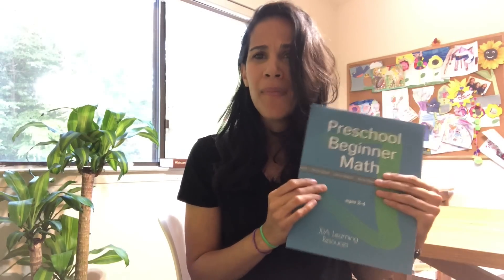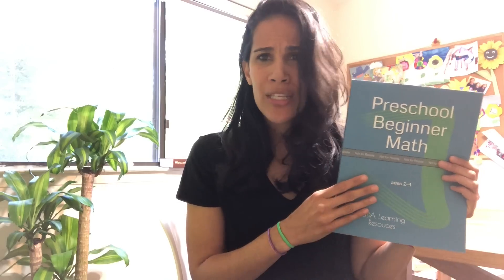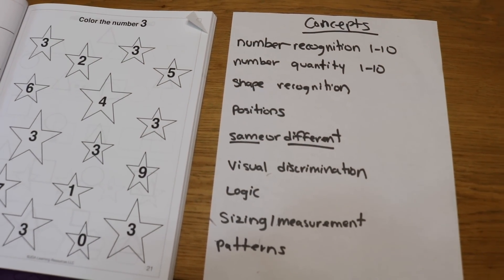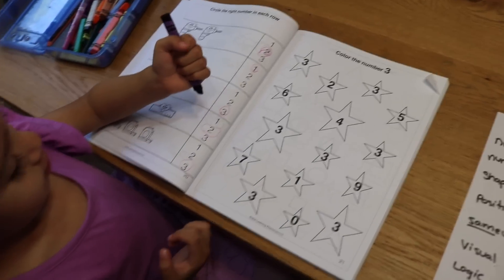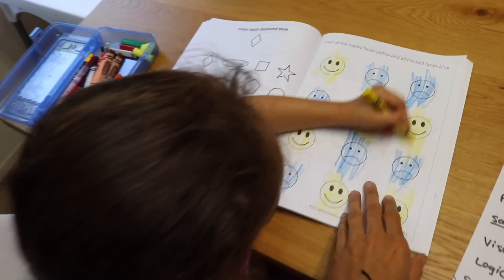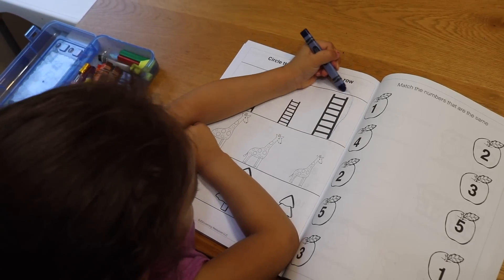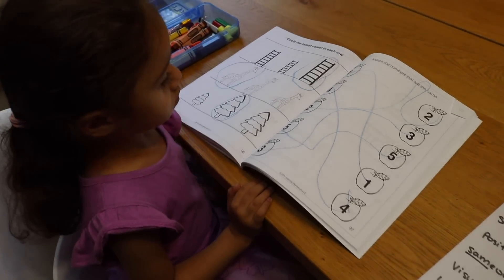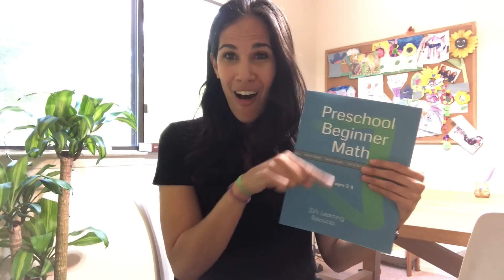Preschool Math Beginner Workbook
published a new math workbook that your children are going to love!

This is a beginner math workbook to prepare the child for Kindergarten Math. The concepts learned in the workbook are: Counting, Number Recognition, Shapes, Same or different, Patterns, Measurement, Position and Visual Discrimination. This workbook is made simple so that children 2-4 years old are able to use it because it requires no writing- only coloring, circling, tracing and drawing lines to learn all of the concepts. It is a fun, engaging workbook that will help early learners be ready for Kindergarten math.

Love-Jady A.